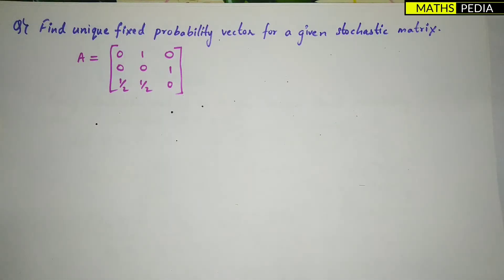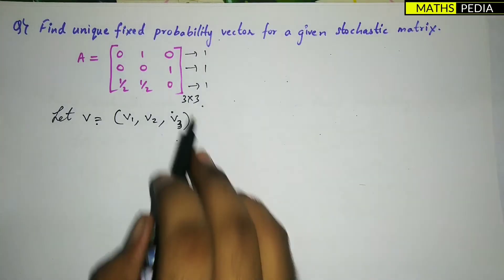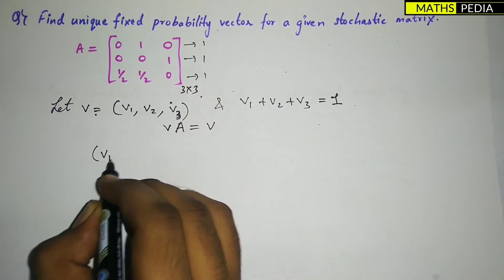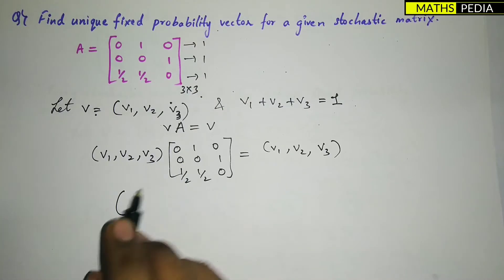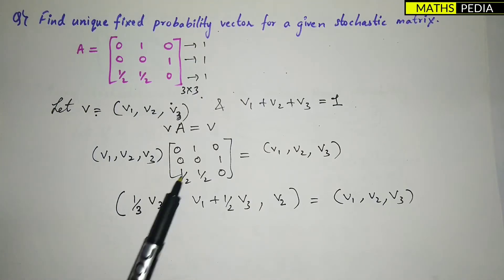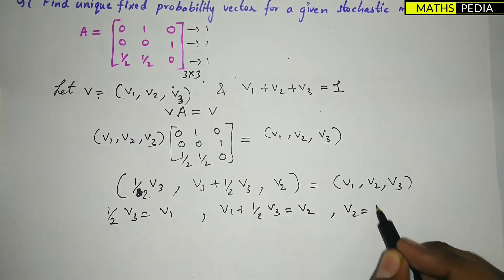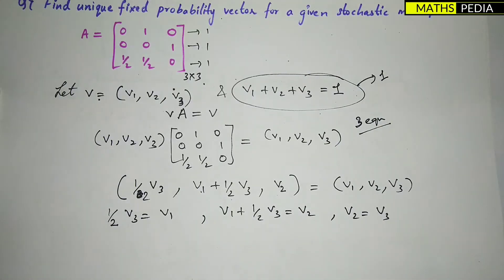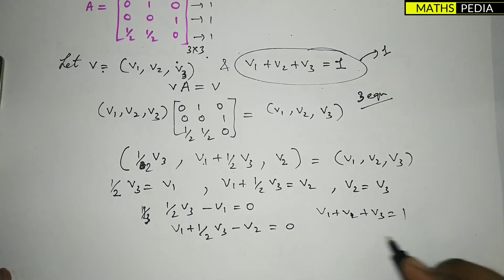HOW TO FIND UNIQUE FIXED PROBABILITY VECTOR?//STEP WISE EXPLANATION FOR 3x3//MATHSPEDIA//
Find unique fixed probability vector | step wise explanation |
Welcome guys ✌